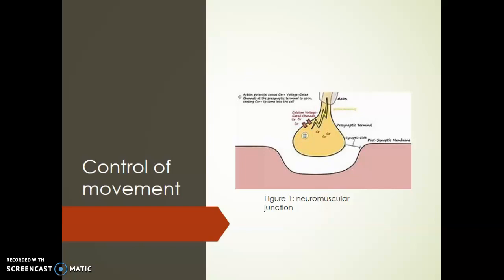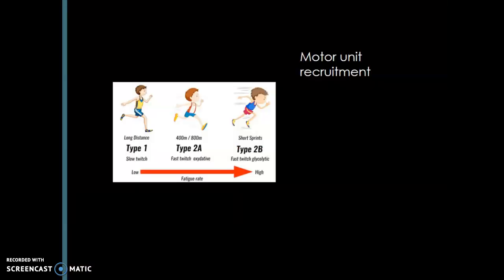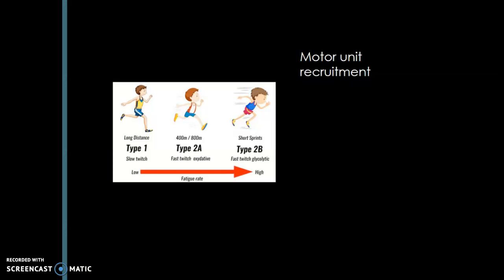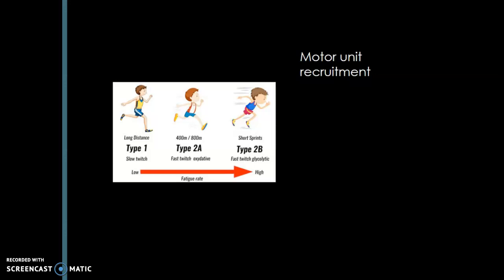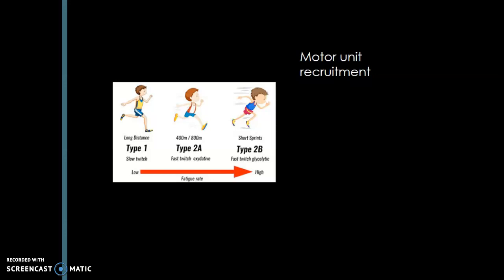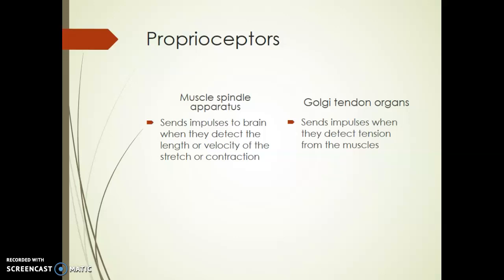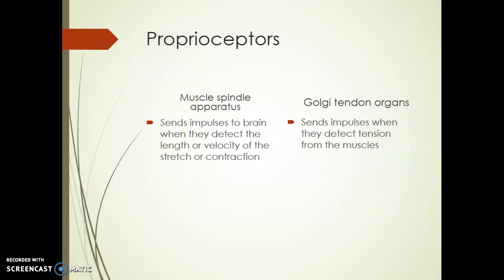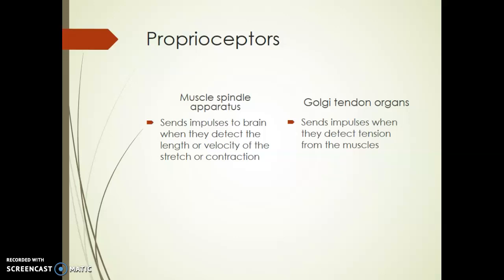Sport sience neuromuscular junction